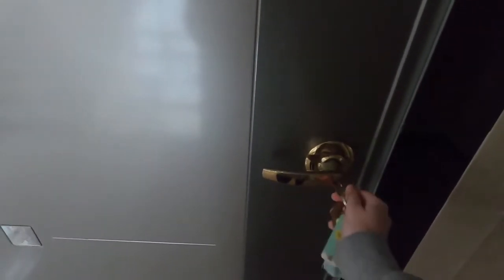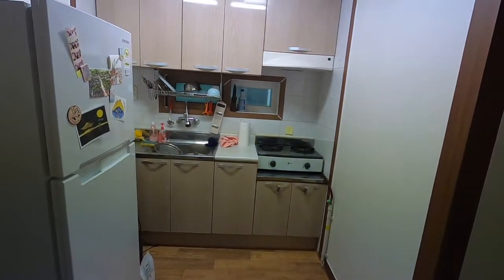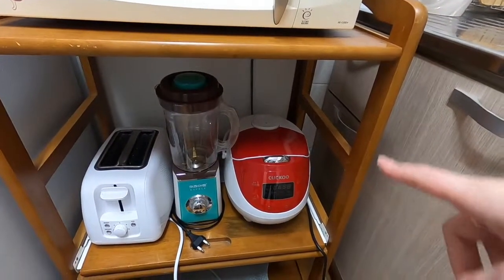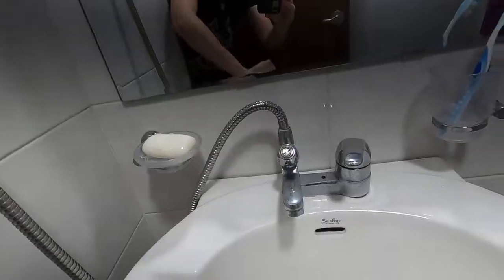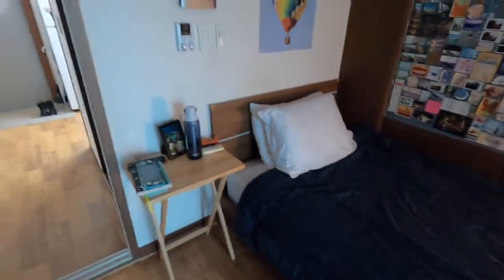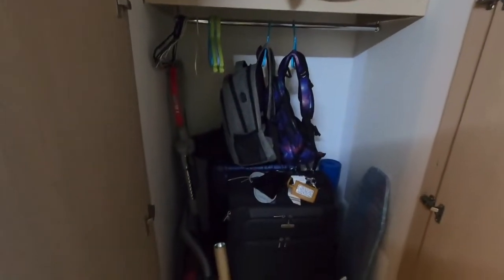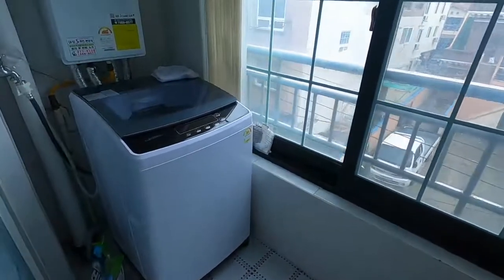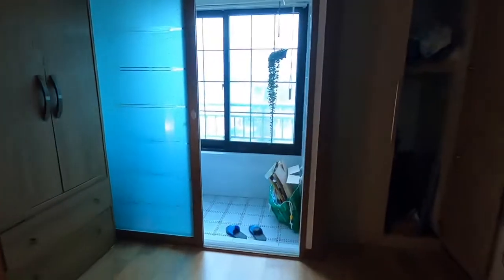Korean Apartment Tour EPIK Fall 2020 | Ulsan, South Korea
I don't make any money off of my videos. Like what you see? Consider supporting my future travels